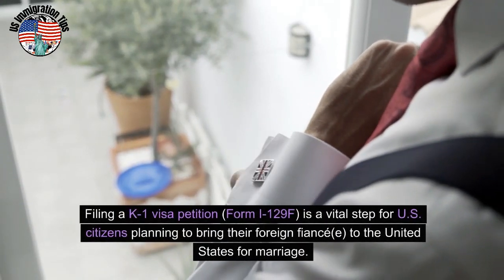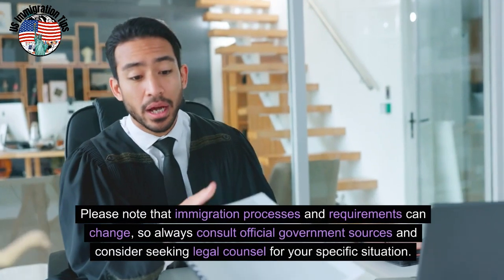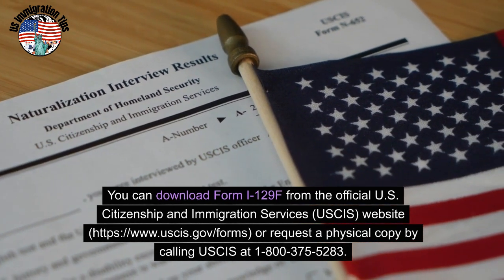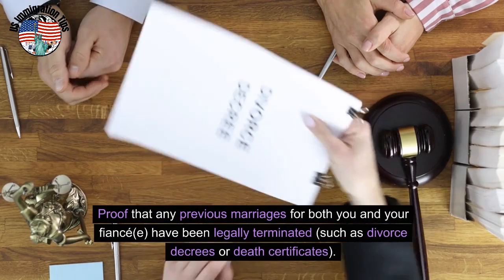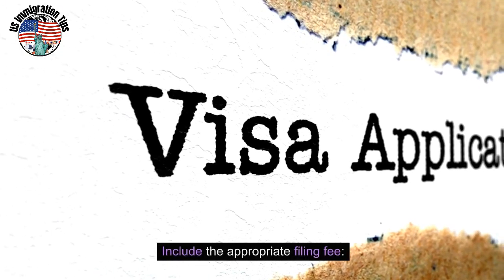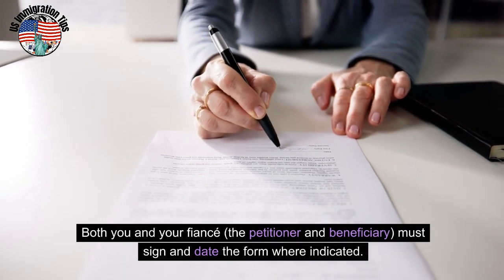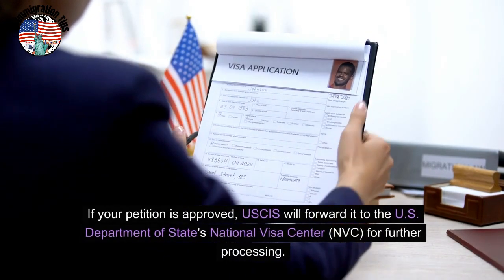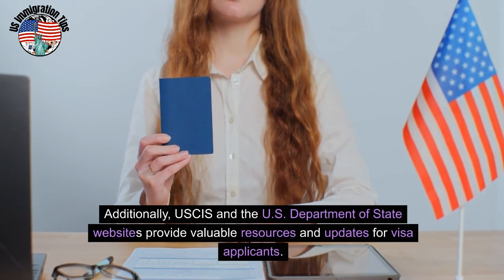How to Complete the K1 Visa Petition Form Form I-129F 🌍 US Immigration Tips k1visa formI-129f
How to Complete the K-1 Visa Petition Form (Form I-129F) ✈️💍 | Immigration Guide k1visa formI-129f

Are you a U.S. citizen planning to bring your foreign fiancé(e) to the United States? 🌍💖 We've got you covered! In this comprehensive guide, we'll walk you through the entire process of completing the K-1 Visa Petition Form (Form I-129F) step-by-step.

🤓 Whether you're new to the immigration process or need a refresher, this video is packed with valuable insights and tips to help you successfully navigate the application process. From gathering required documents to proof of relationship and mailing instructions, we've got all your questions covered.

🖋️ Learn how to use black ink and write clearly, or even how to type your responses when filing electronically for a smoother application experience. USCIS guidelines can be tricky, but we're here to simplify it all for you!

🔑 Key topics covered in this video:

Required documents and supporting evidence.
Tips for providing proof of your genuine relationship.
How to correctly fill out Form I-129F.
Including the appropriate filing fee.
Where and how to mail your application package.
Your journey to bringing your loved one to the United States starts here! 🌟